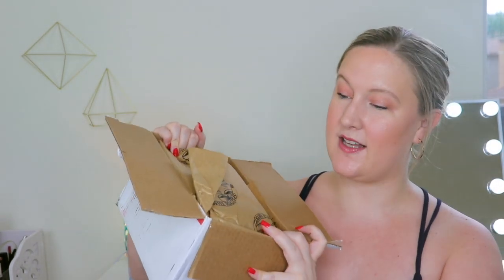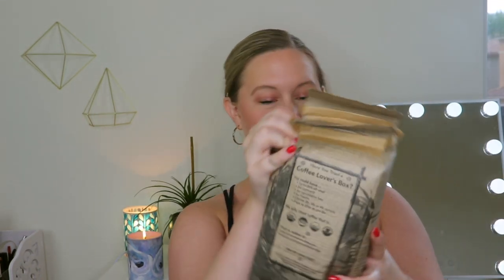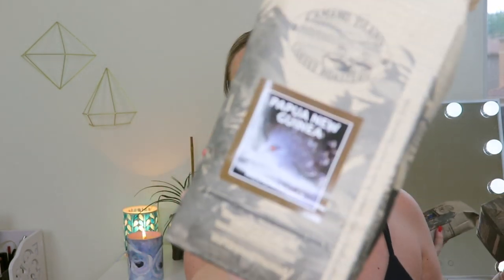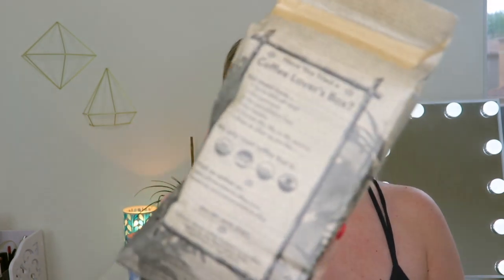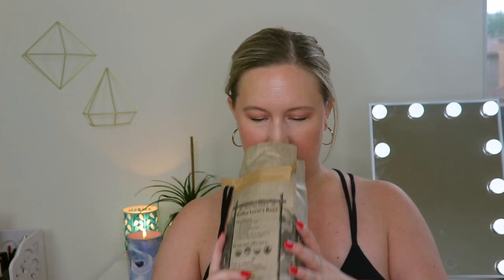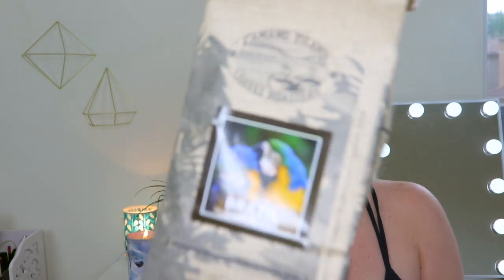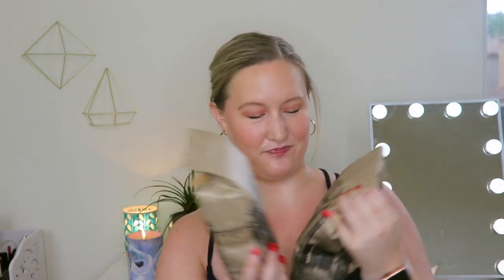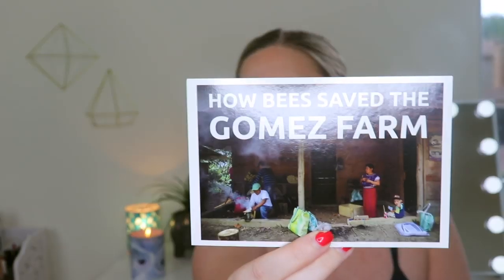*NEW* Camano Island Coffee Roasters Subscription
Save 3.5% using Rakuten!